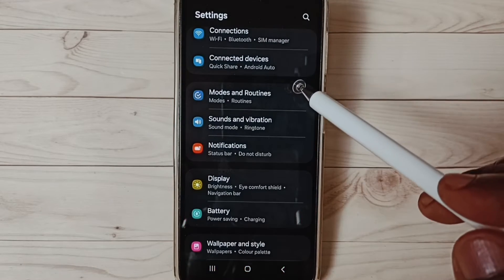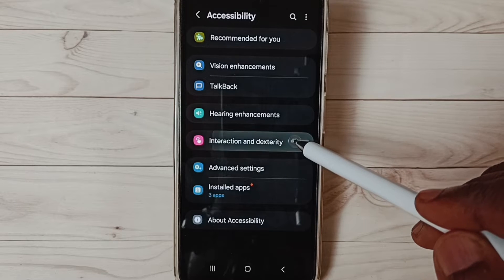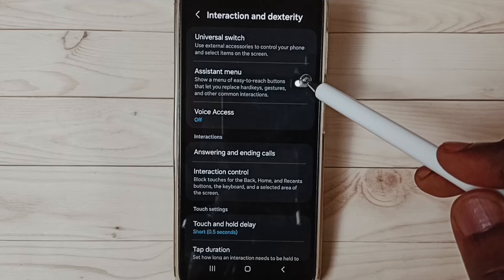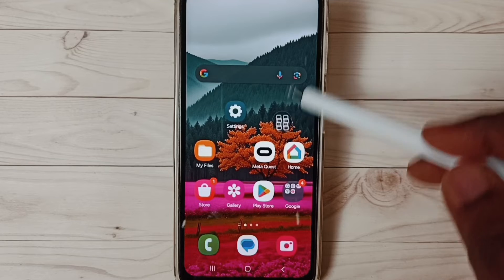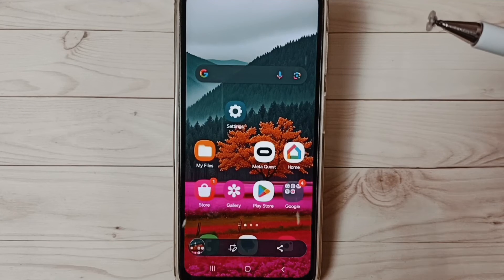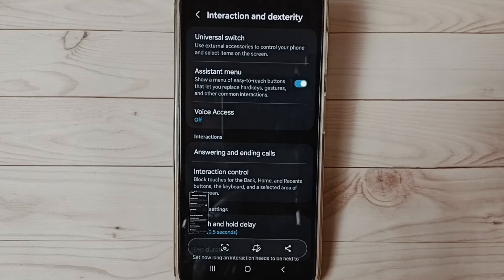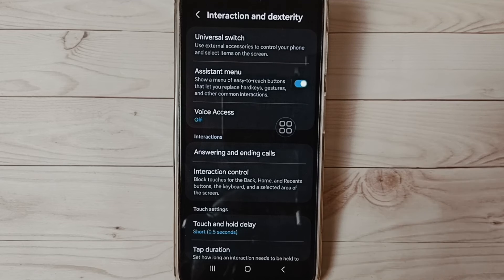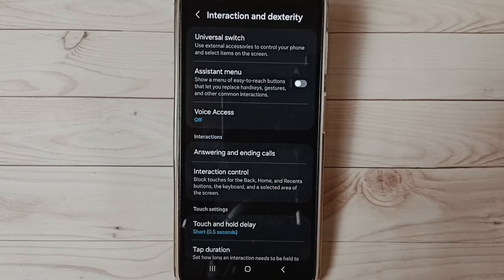Samsung Galaxy Assistant Menu Settings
enable or disable assistant menu,